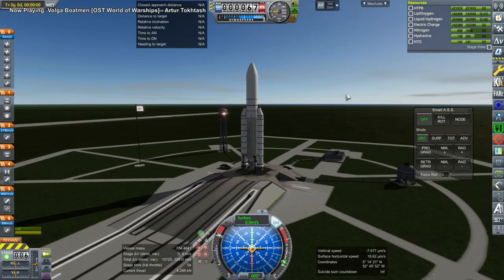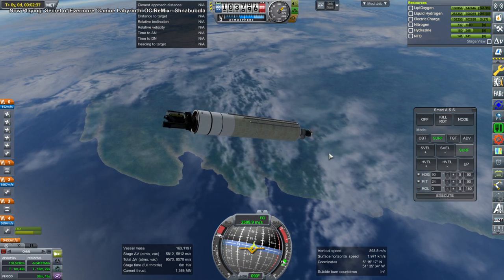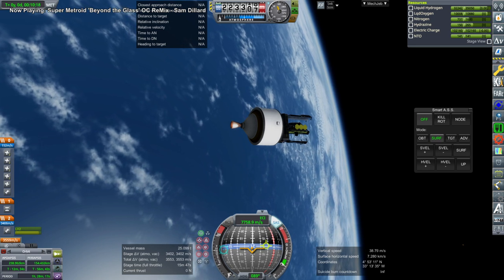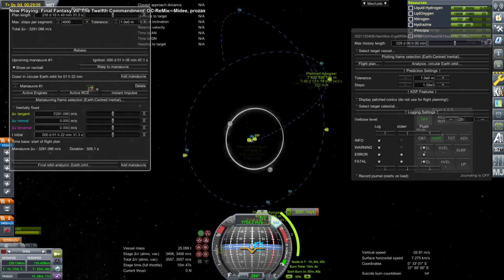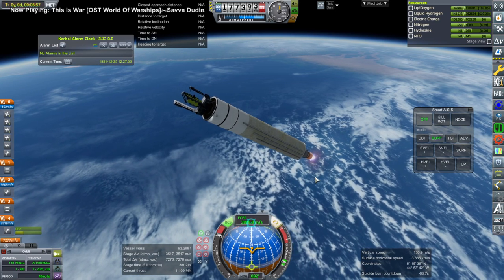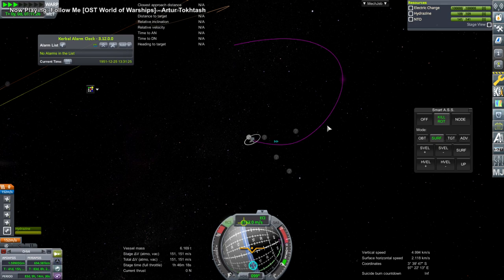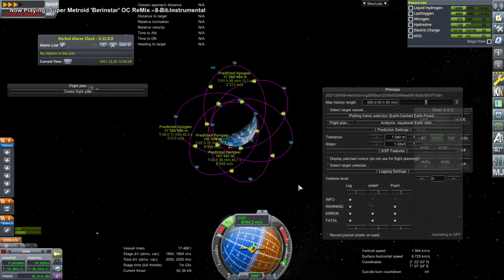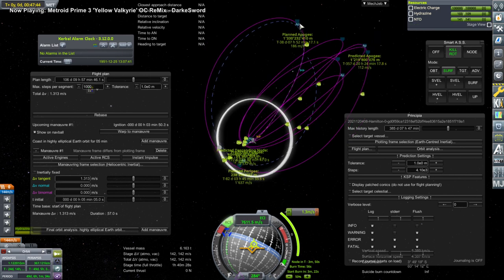Realism Overhaul in KSP 1.8.1 - First Try with Principia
I try out the mod that introduces n-body physics to Kerbal Space Program in order to hopefully better simulate a James Webb Space Telescope servicing mission, using a launch of JWST in this video to try things out.